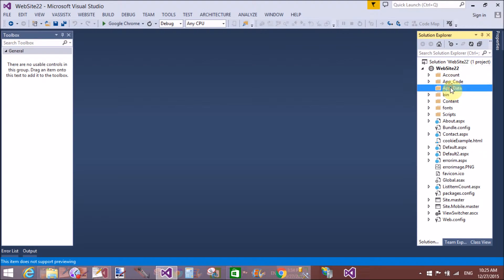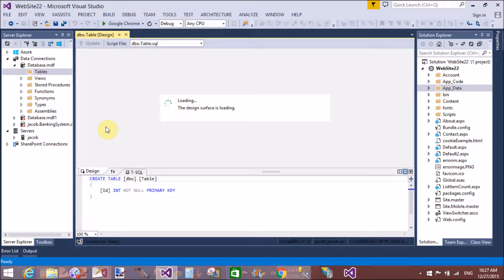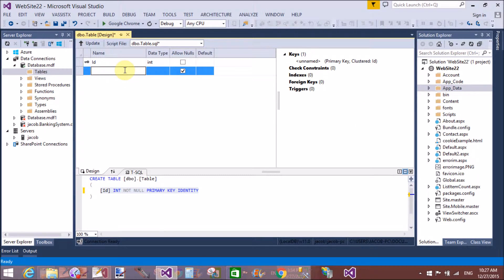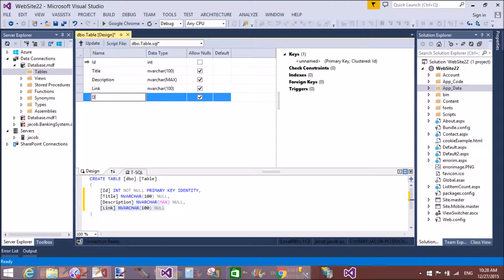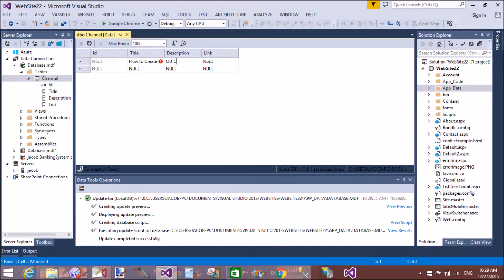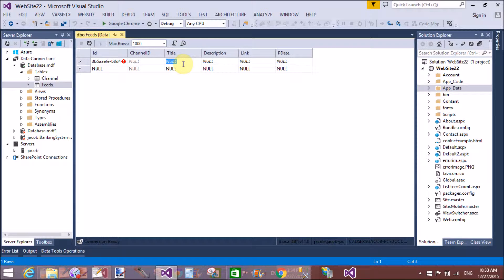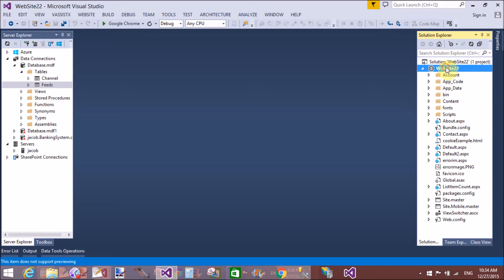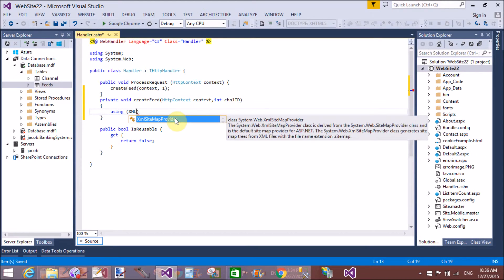ASP.NET XML FEED Database create part-1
In this ASP.NET VIDEO Tutorial, We Will learn:
--How to create Feeds with Channel in ASP.NET
--How to use Generic Handlers for creating feeds in ASP.NET
--How to get records from table for feeds
--How to create Rss Feed in ASP.NET